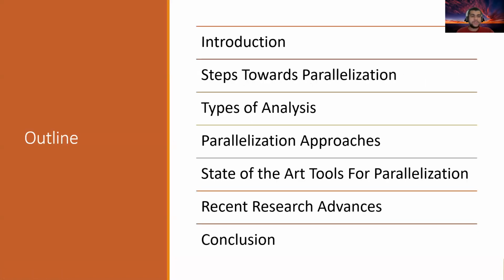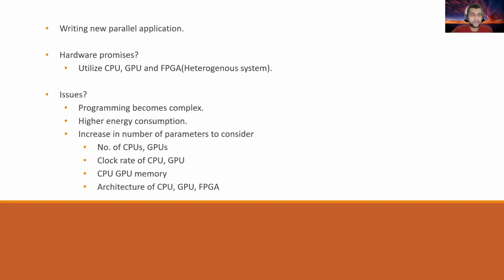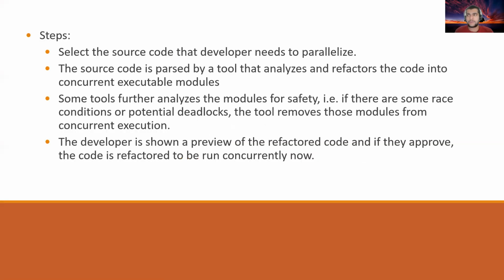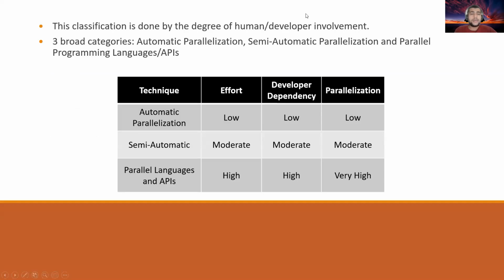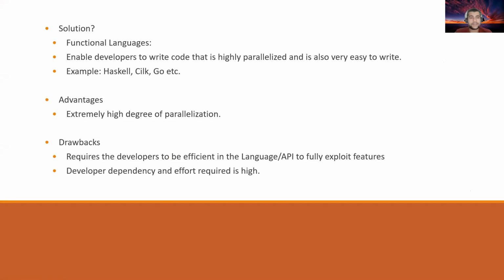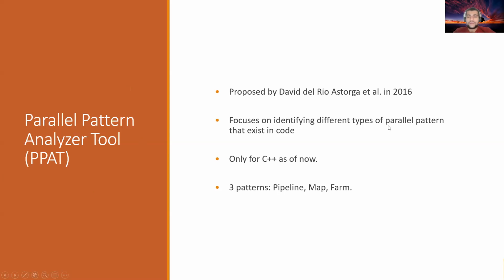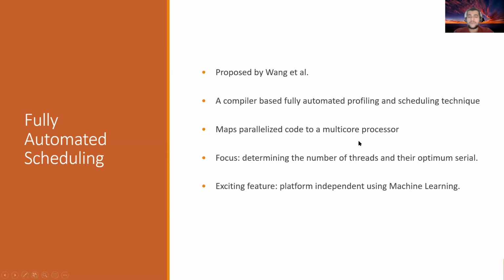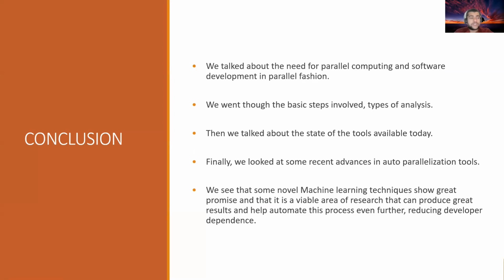Software Optimization and Development for Parallel Computing Systems.